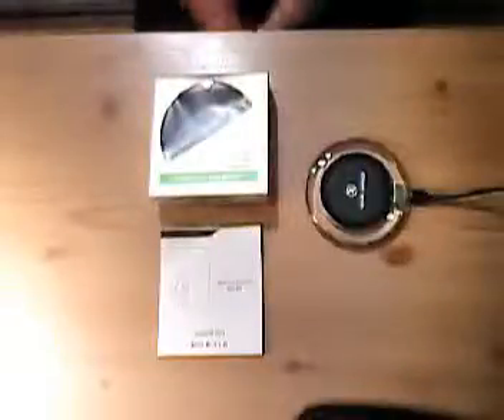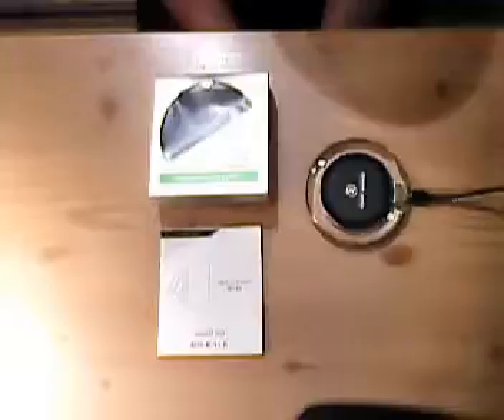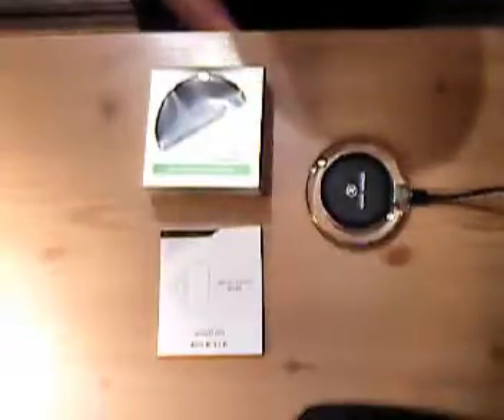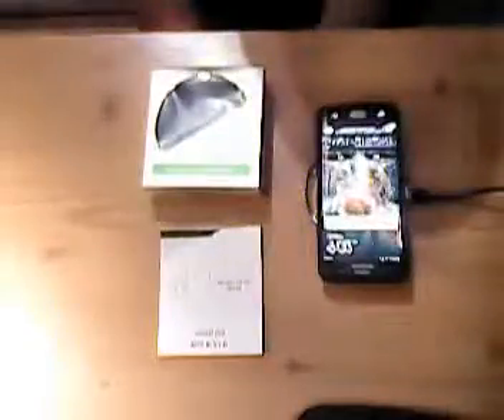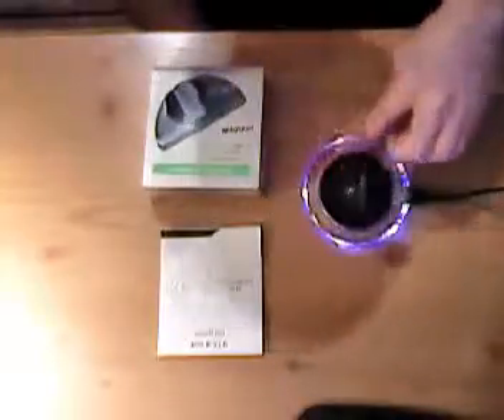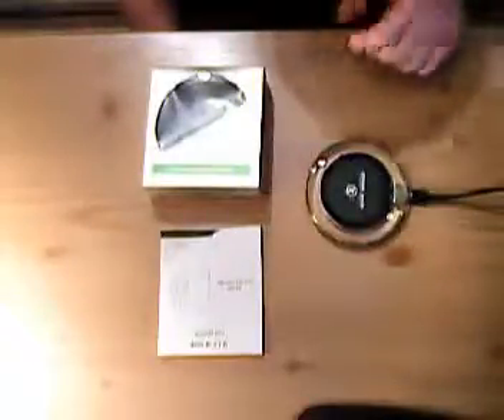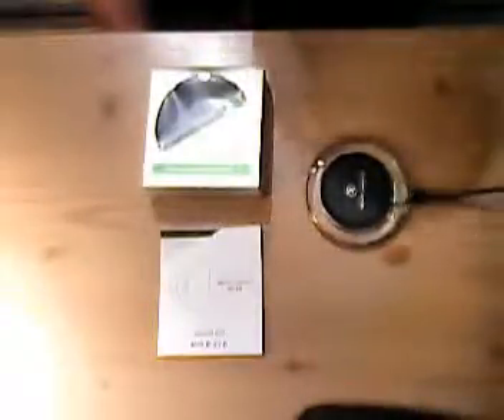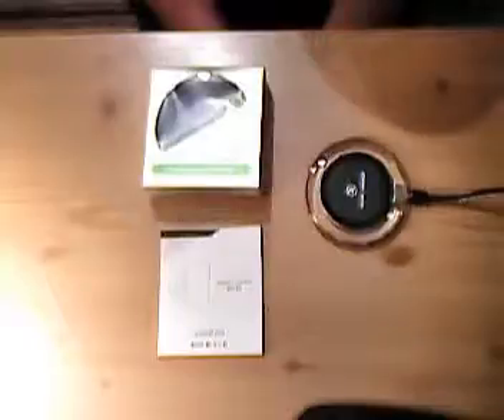Wireless pad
Pretty nice looking wireless charging pad with LED indicator for Samsung Galaxy s6, s7, Note5, Nexus6 or any other Qi-enabled devices. I got the black pad rather than the white. It is black in the center and clear hardened plastic on the outer rim which lights up blue when charging. It has an anti-slip rubber ring so your device doesn't slip off the pad. This charger comes with the wireless charging pad, instructions and a usb cable.

I plugged the cable into the charger and into the usb port on my computer. It lights up blue for a few seconds it let you know its active and the led turns off. It comes on again when its charging your device. You must a Qi-enabled device (wireless charging) for it to work.

I received this item for my honest and unbiased review. Honestly, this is one of the nicest looking wireless chargers that I own. I give it a 5 star rating.